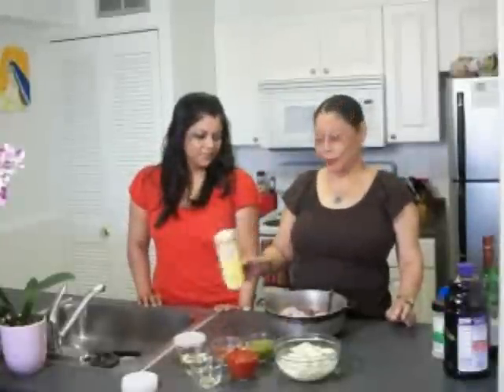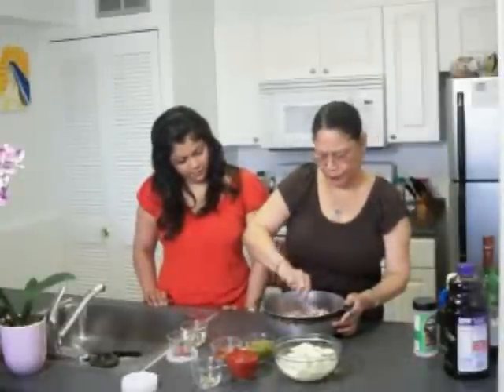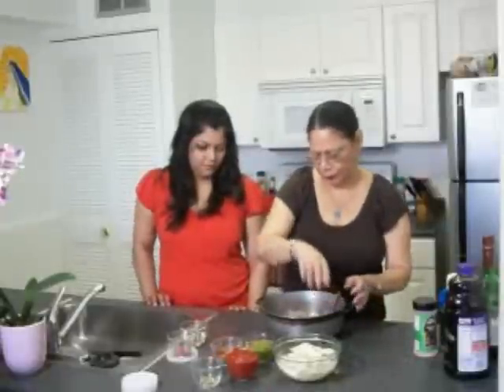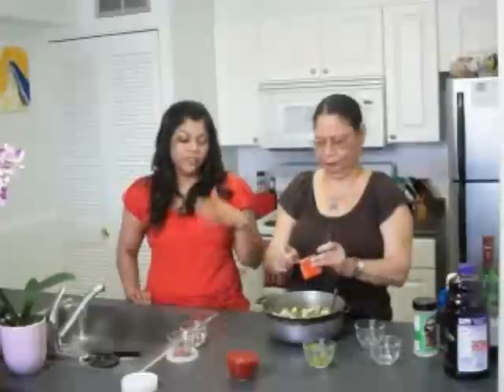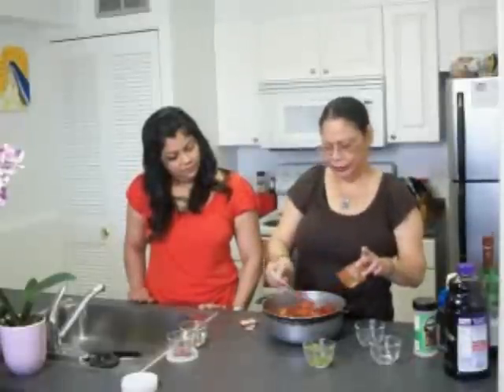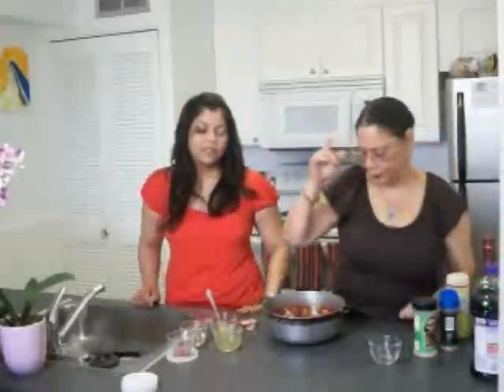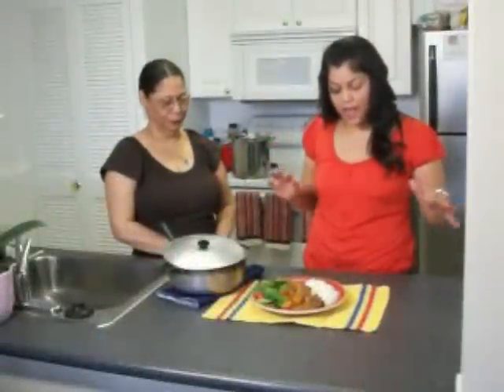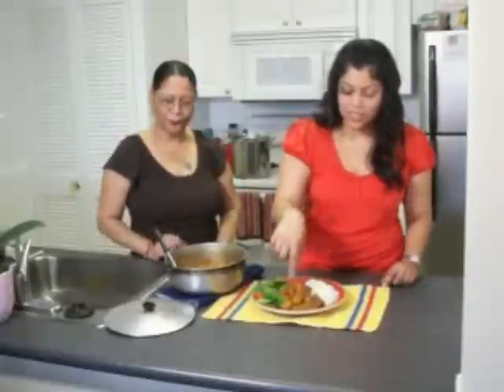Adornos Boricua Organic Sofrito: Pollo Guisado/Chicken Stew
This recipe is not only easy but super delicious! It's a new twist to the good old chicken meal. Try it today!